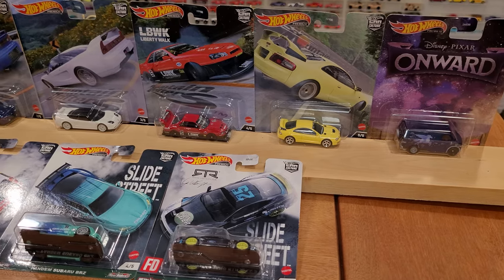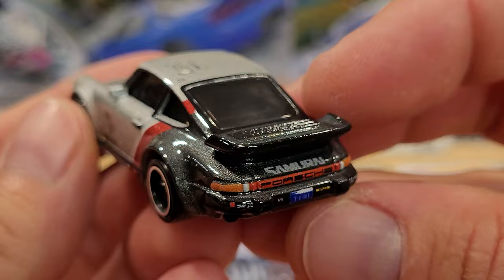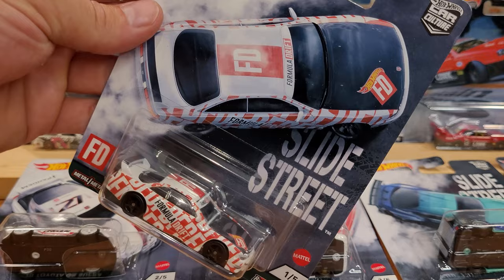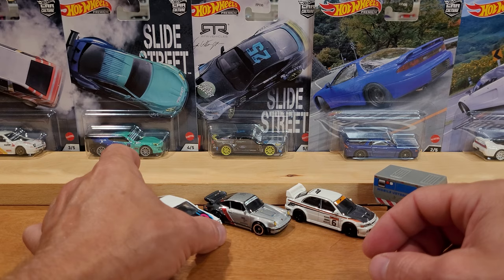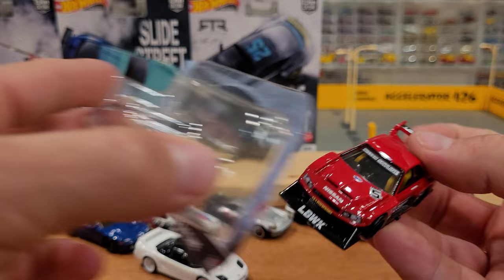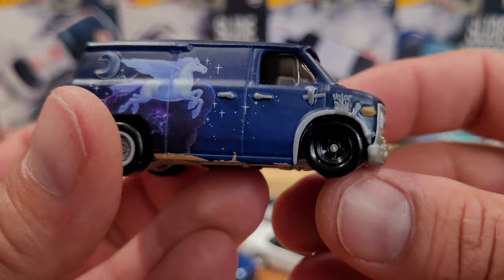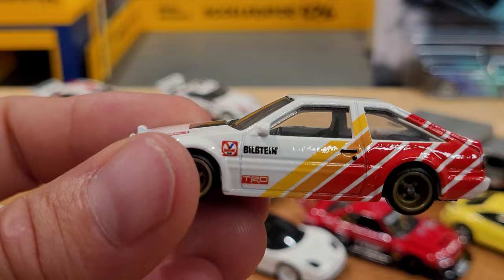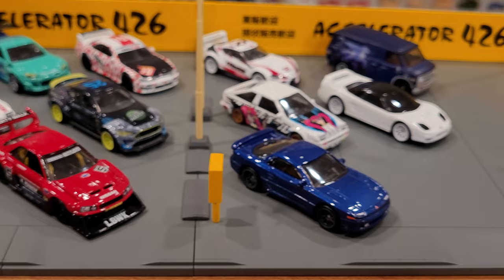Hot Wheels Mountain Drifters and Slide Street - Complete Sets REVIEW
Featured in this video are the all new Hot Wheels Car Culture Premium lines of collectible vehicles, with two full series being reviewed. The latest release at time of filming is the Mountain Drifters 5-car set, and previous to that I also have Slide Street 5-car set. Rounding out today's haul is three of the coolest cars and trucks recently released in the Replia Entertainment series, including the Cyberpunk 2077 Porsche 911 (930) Turbo, Forza Horizon Mitsubishi Lancer Evolution VI, and Jurassic World Mercedes-Benz Unimog U1300L.

In the Mountain Drifters series there are the following race cars:
Toyota Celica GT-Four
Liberty Walk ER34 Skyline
Mitsubishi 3000 GT VR4
Toyota AE86 Trueno
Honda NSX-R NA2

And in Slide Street there are the following drift cars:
2020 TOYOTA SUPRA
2018 FORD MUSTANG RTR
PANDEM SUBARU BRZ
NISSAN SILVIA S14
TOYOTA 86 TRUENO SPR